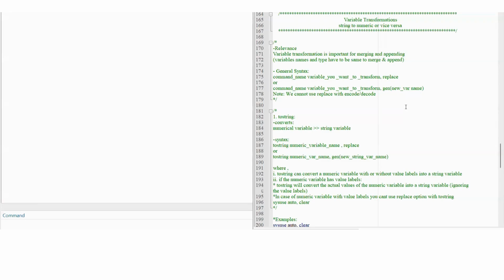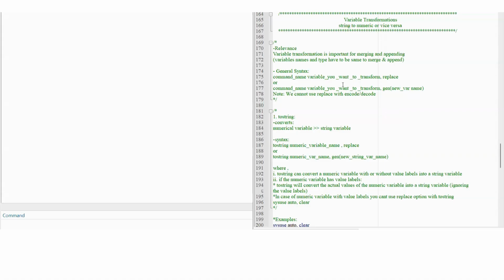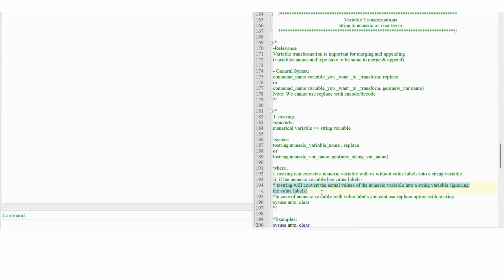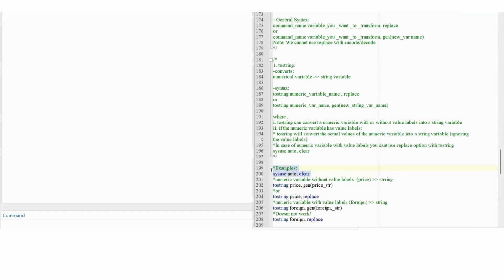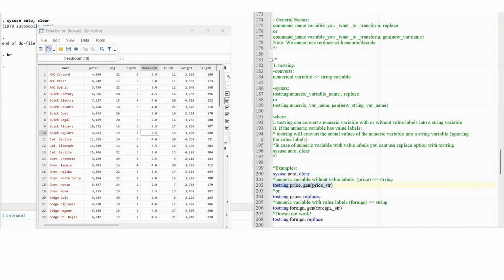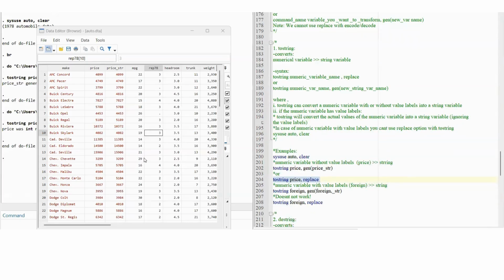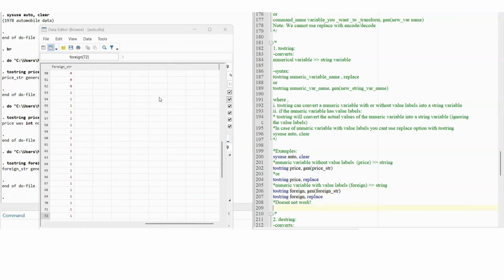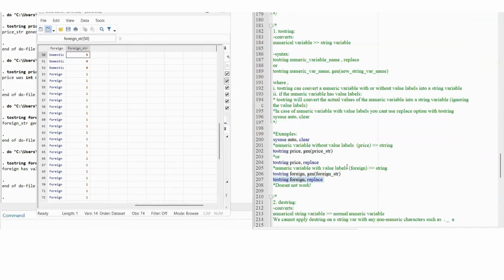Converting Variable Types in Stata | Part 1- Tostring